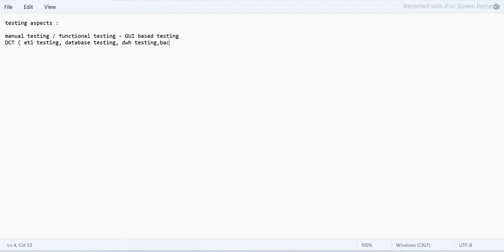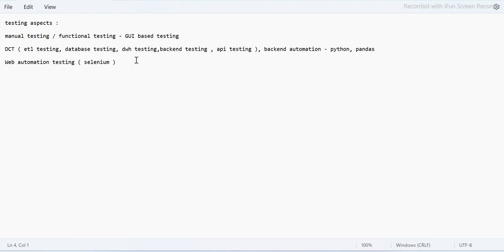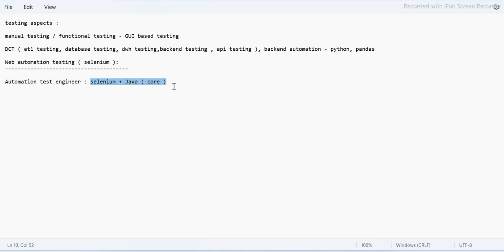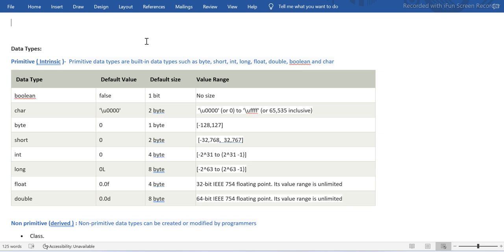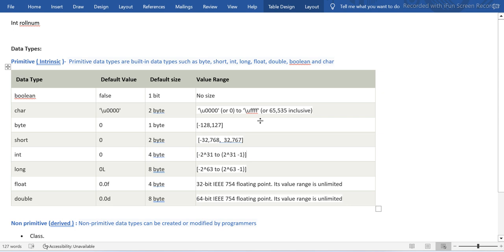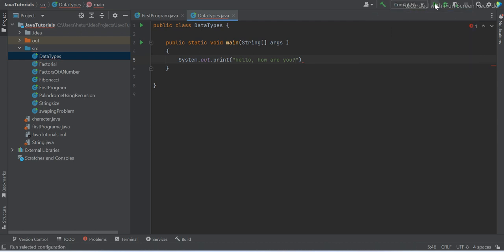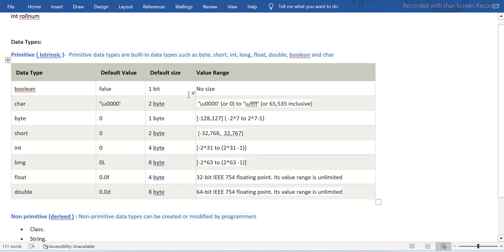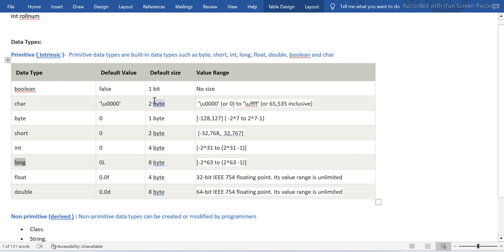Selenium with Java : Why should we learn Selenium?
Selenium with Java : Why should we lean Selenium?